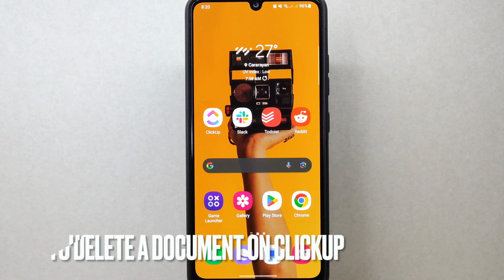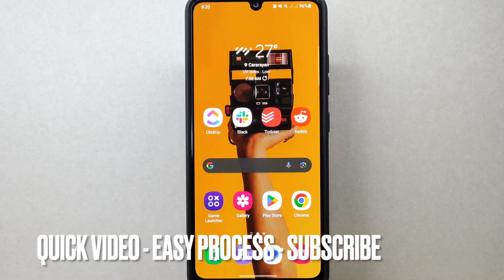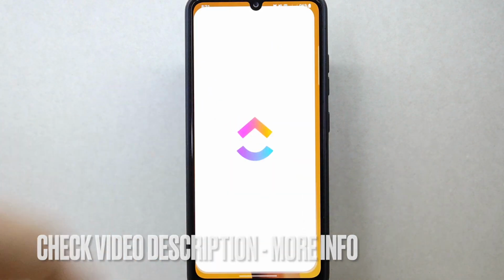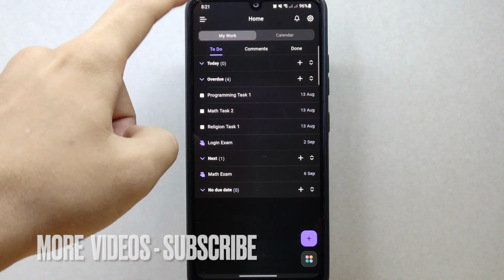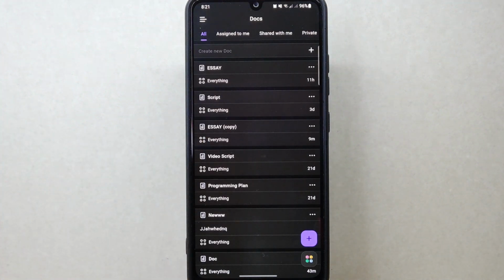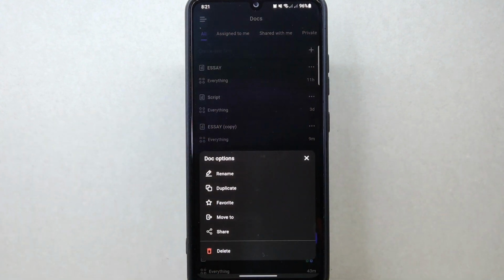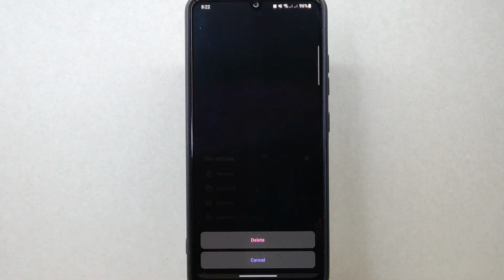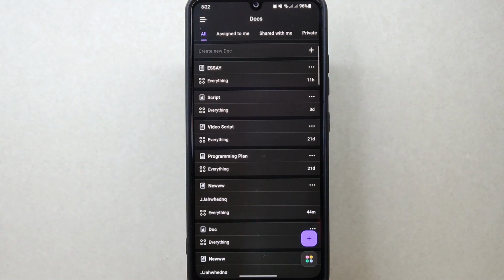✅ How To Delete A Document On ClickUp 🔴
About this tutorial:

ClickUp is a versatile and feature-rich project management and productivity platform designed to help individuals and teams manage tasks, projects, and work processes efficiently. It offers a wide range of features to streamline workflows and improve collaboration. Here are some key aspects of ClickUp:

Task and Project Management: ClickUp provides tools for creating, assigning, and tracking tasks and projects. You can set due dates, priorities, and dependencies, allowing for effective task management.

Customizable Workspaces: ClickUp allows you to create customized workspaces, each with its own set of projects and tasks. This flexibility is useful for managing multiple teams or departments within an organization.
Get in touch!